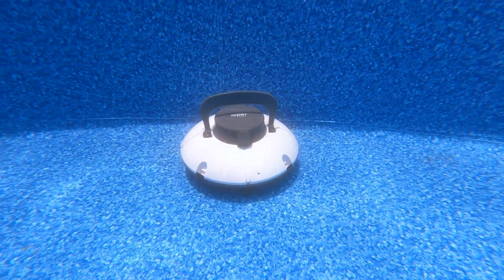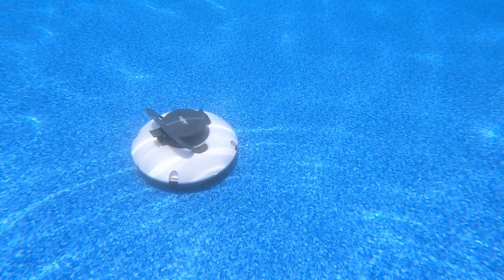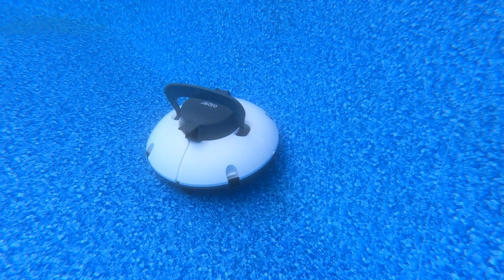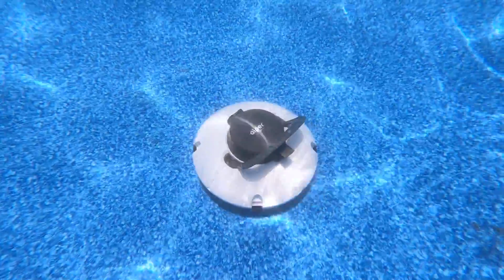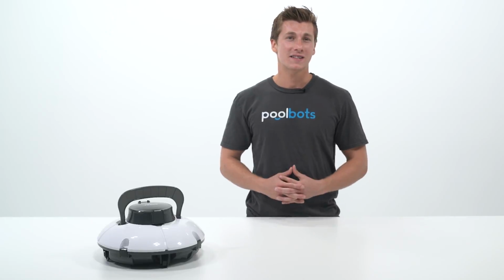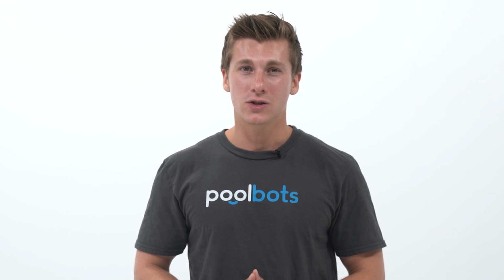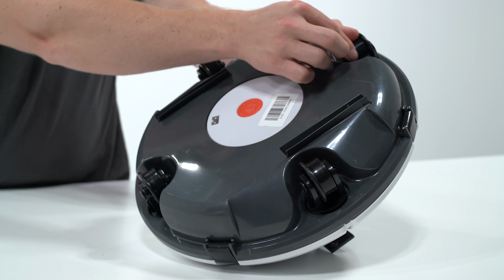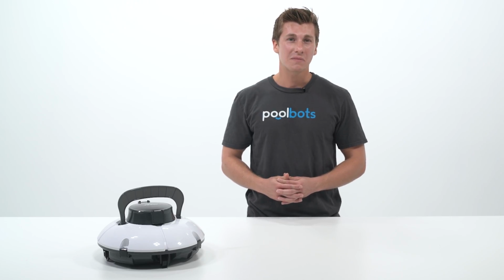Aiper Smart 600 Cordless Automatic Pool Cleaner Review - Misleading, Flimsy, and Not Worth the Price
At first glance, the Aiper 600 looks like a great robotic pool cleaner. That is, until you get it in the water. Its poor performance and poor warranty has customers complaining after days of use. So we put it to the test.

Interested in these robotic pool cleaners? Visit PoolBots.com to learn more and get the best possible price. You can also browse special deals and discounts on pool maintenance supplies.

We dive into the nitty gritty so you can be sure you’re buying the right model.

At PoolBots, we know pool cleaners. We’ve become the online destination for robotic pool cleaning because of our rigorous research and commitment to give you the best price on the best robotic pool cleaner for your pool needs. Browse, discover, and learn all you need to know so you can get back to what it’s all about – enjoying your swimming pool.